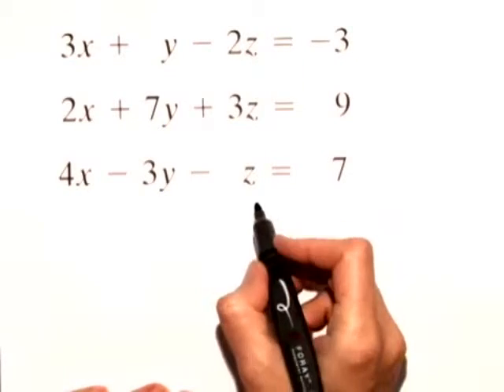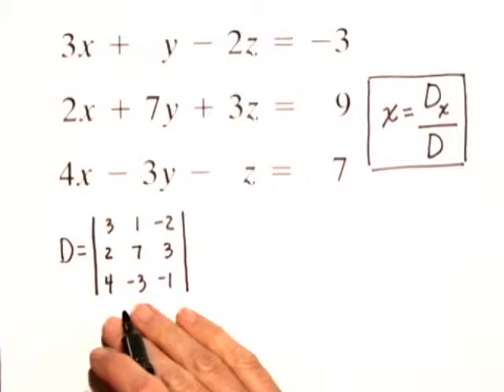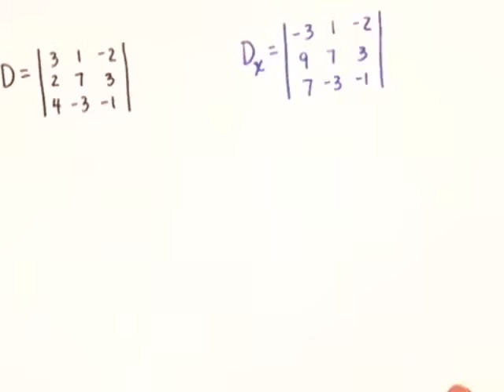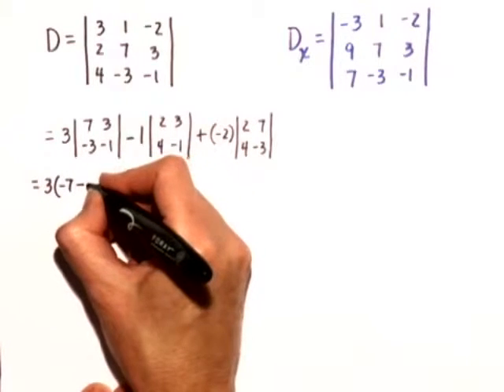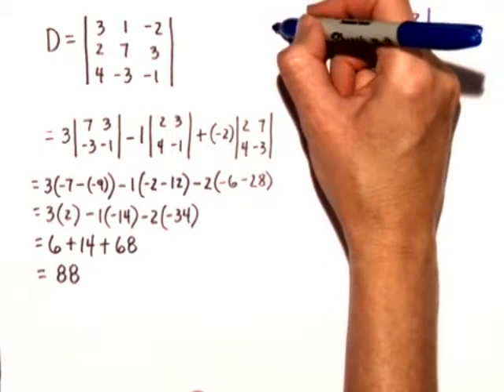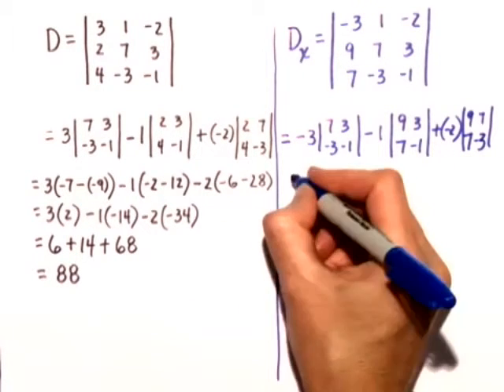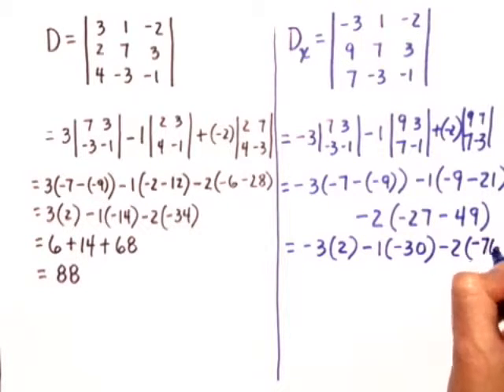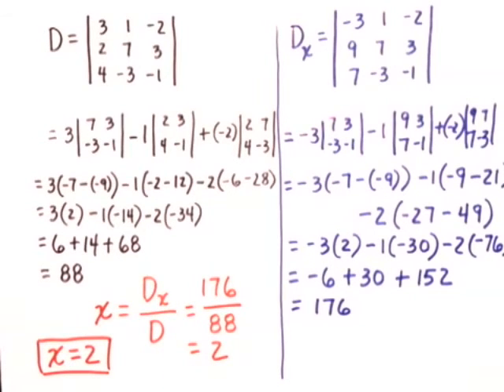Blitzer CA 6e ChapterTestPrepVideo CH6 #10